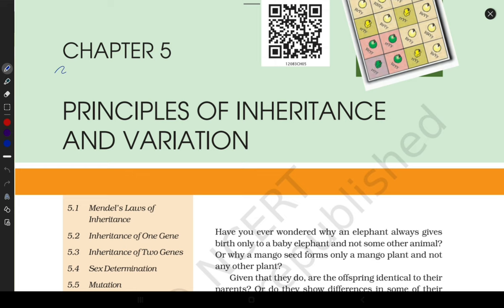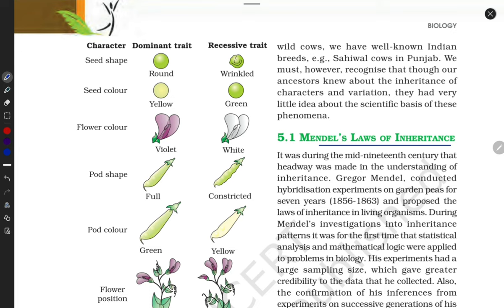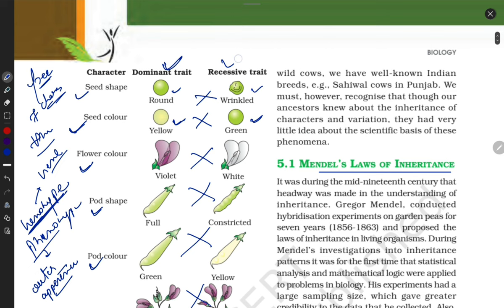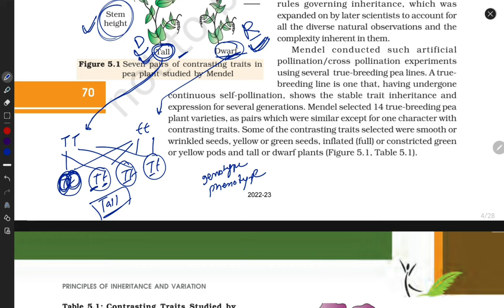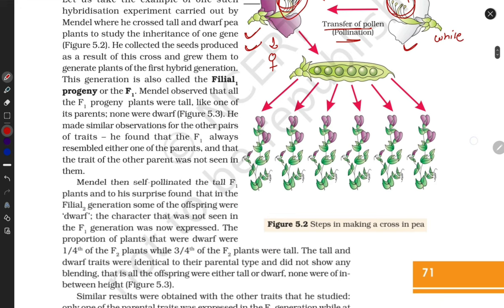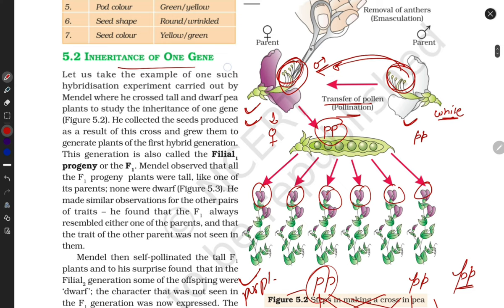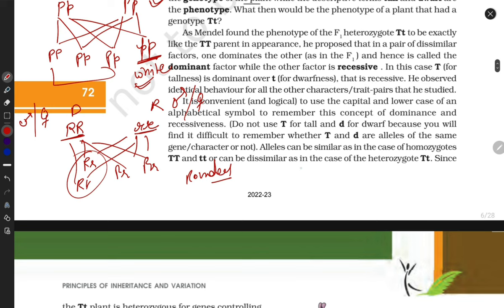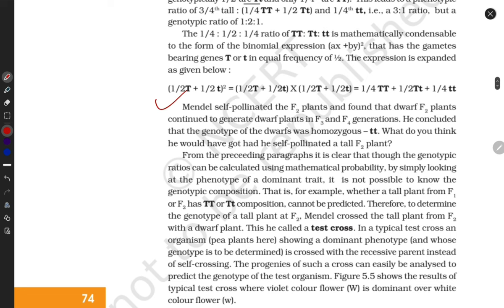Class 12th Biology | Chapter 5 | Inheritance of one gene | Explanation in English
ncert biology,
11th ka ncert biology,
12th ncert biology upsc,
mtg ncert at your fingertips biology unboxing,
ncert at your fingertips biology new edition,
transport in plants class 11 biology ncert komal yadav,
mtg ncert at your fingertips biology 2022,